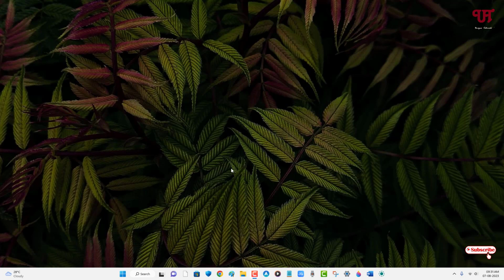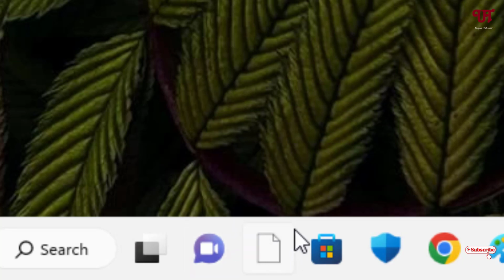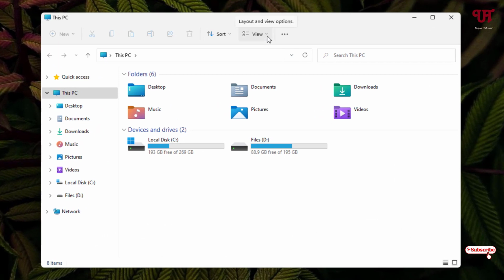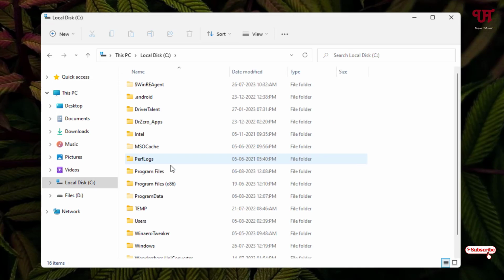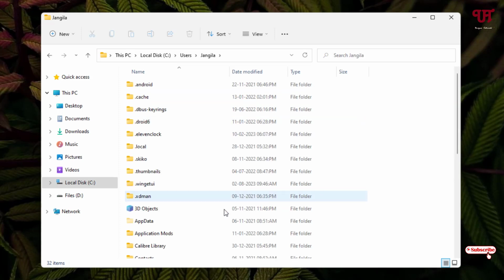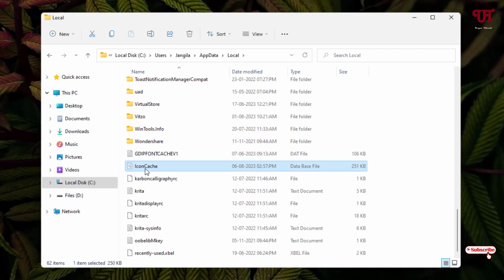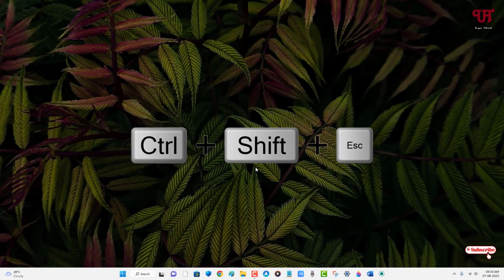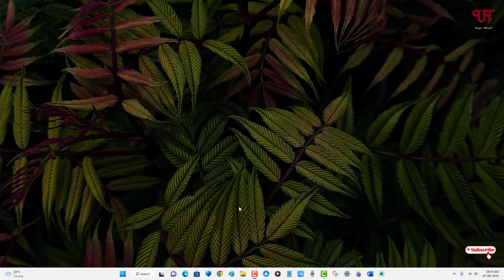How to fix Software or App Icon missing from the Taskbar of any Windows computer ?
This video tutorial is all about How to fix Software or App Icon missing from the Taskbar of any Windows computer.